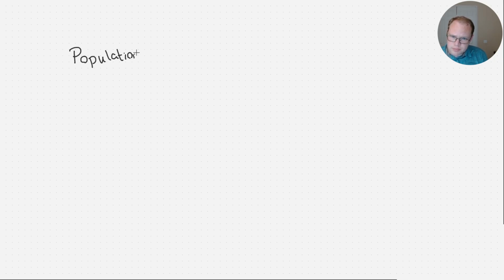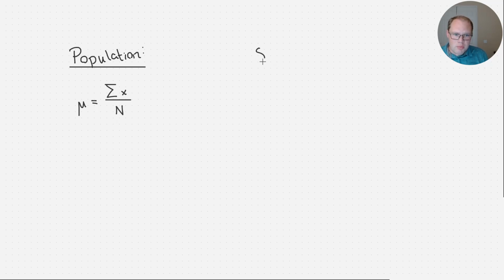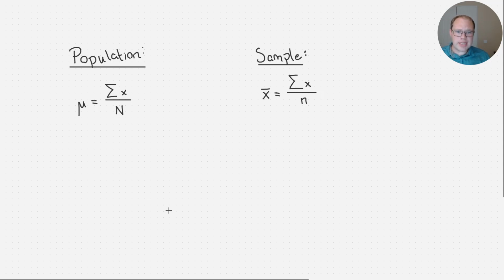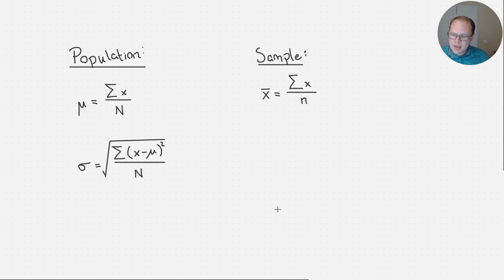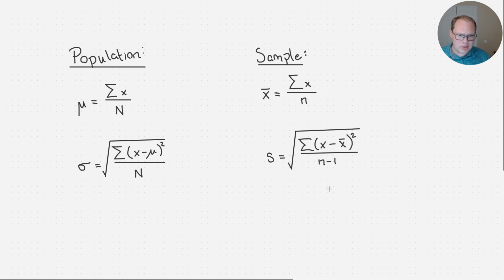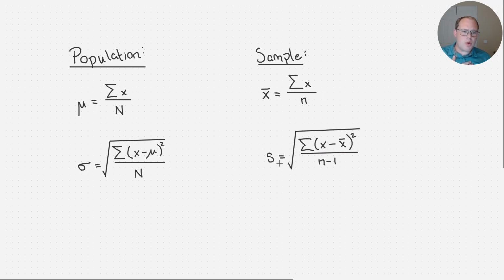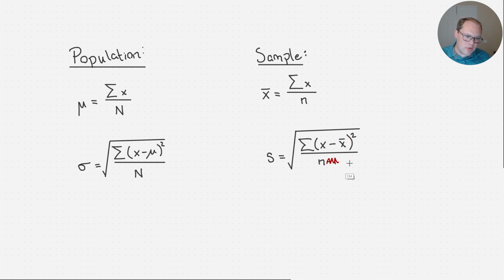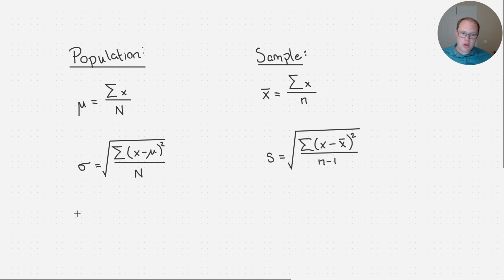2.3 Sample Standard Deviation Formula